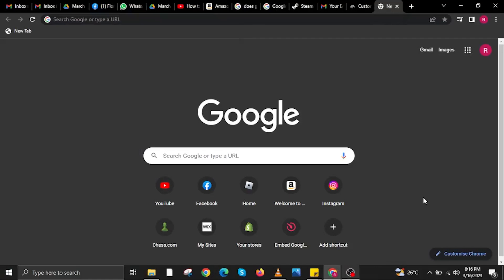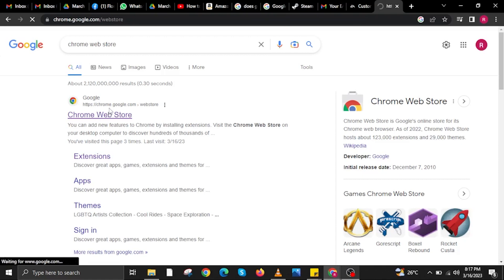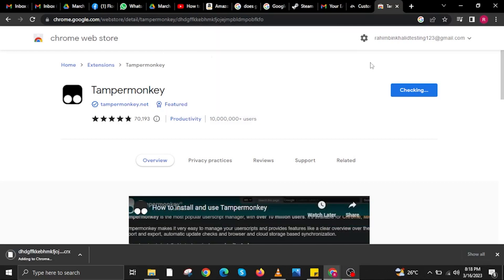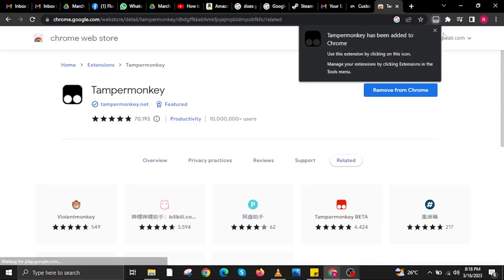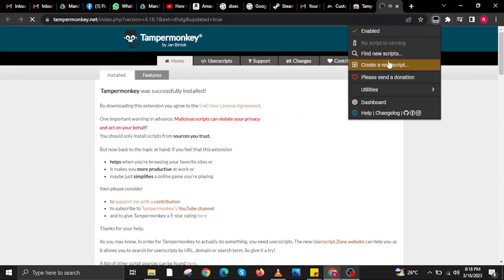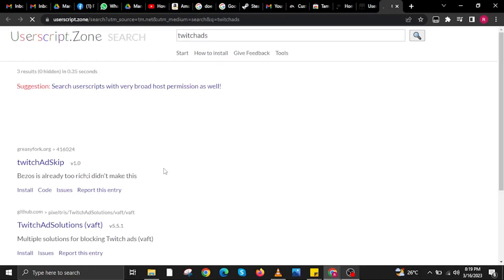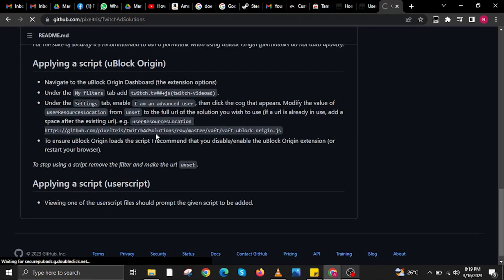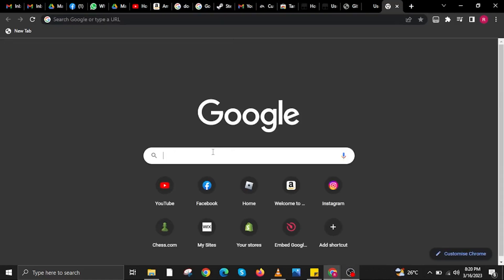How To Block Ads On Twitch (2023)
In this tutorial, you will learn ... in easy steps by following this super helpful tutorial to get a solution to your problem!!

HowToMaximizeHow To Block Ads On Twitch